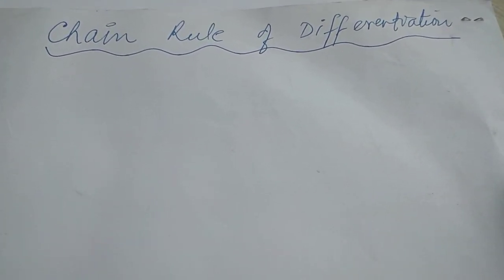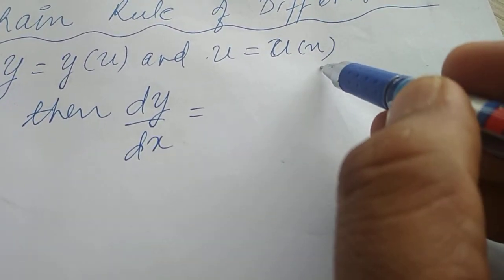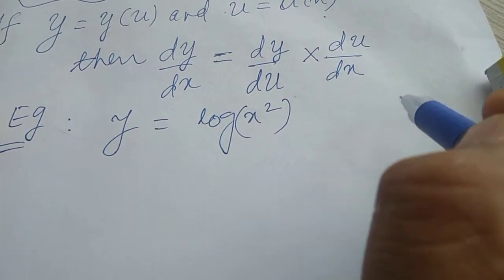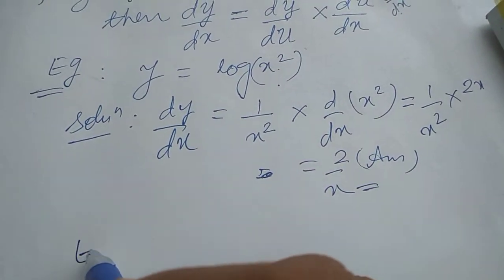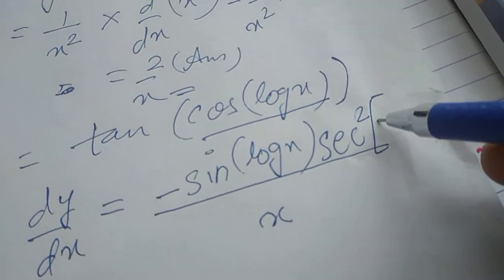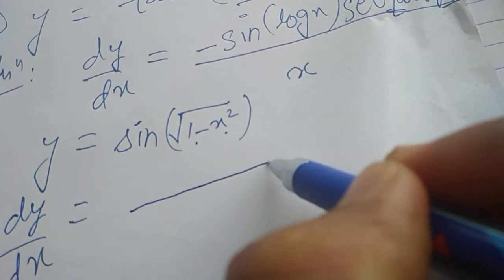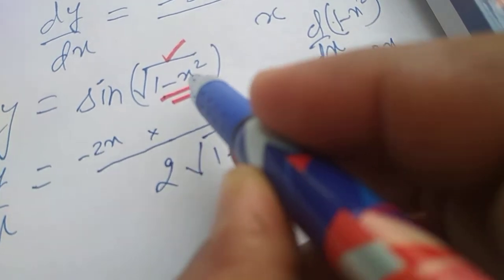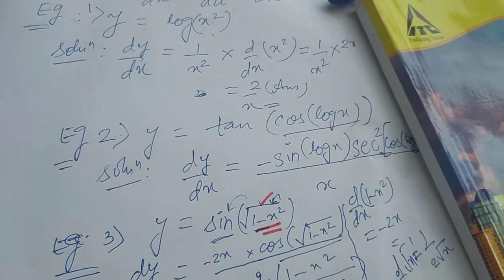13 August 2020